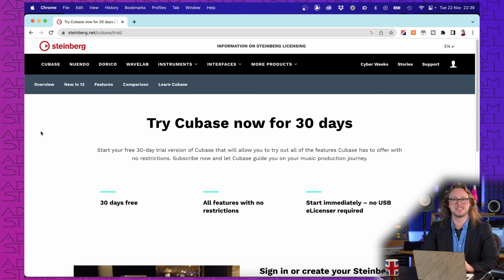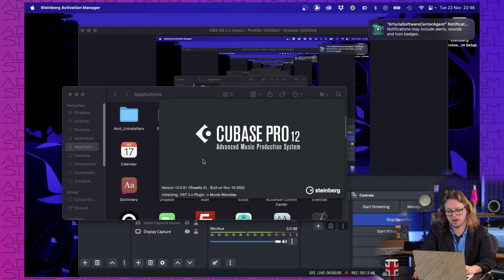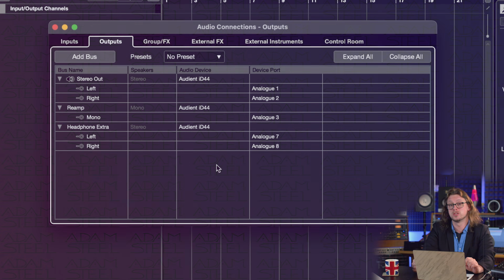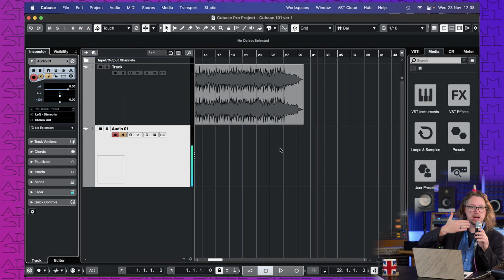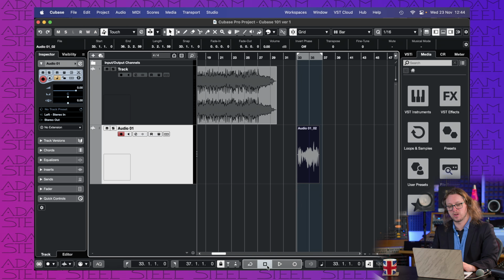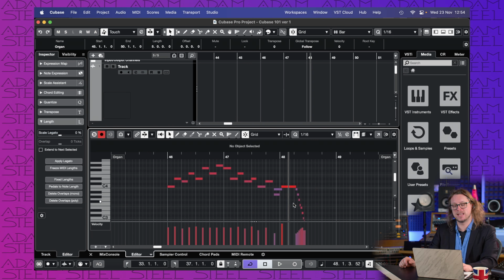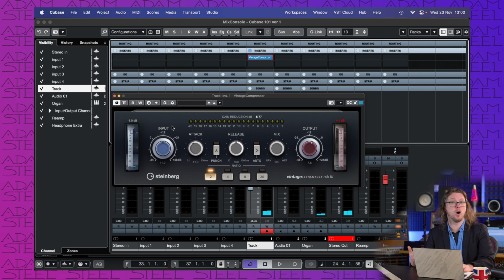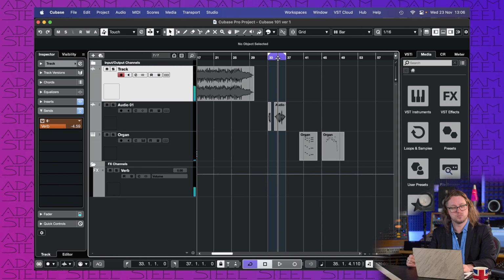Cubase 101 - The Basics | Part 1, Getting Started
In today's video, we're checking out how to use Cubase by Steinberg, one of the most well known DAWs for producing audio right now. We look at getting it installed, getting your sounds from the program and recording Audio and MIDI - as well as some basic editing functions.

0:00 - Welcome
2:51 - Installing Cubase (and a 30 day trial)
5:33 - Installing Interface & iLok Drivers
7:59 - First opening & Creating a New Project
10:29 - Project Setup & Sample Rates
12:23 - Audio Connections
15:00 - Importing & Playing Audio
18:00 - The Mix Console
19:00 - Recording Audio
23:15 - Mute and Solo
26:35 - Recording MIDI
30:17 - Using Software Instruments
31:39 - Metronome or Click Track
32:58 - Editing MIDI
34:45 - The Grid, Splits Trims and Fades
37:01 - Using Effects (as Inserts)
40:23 - Using Effects (as Sends)
45:14 - Conclusion